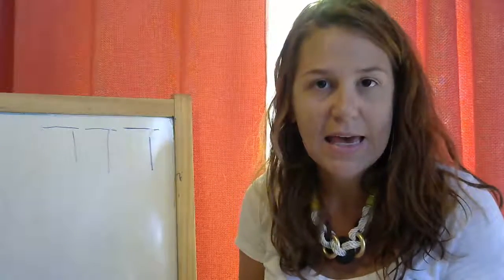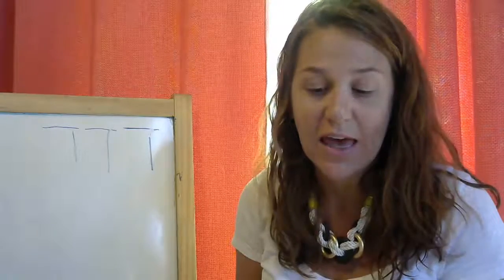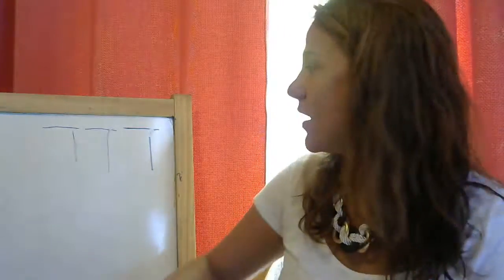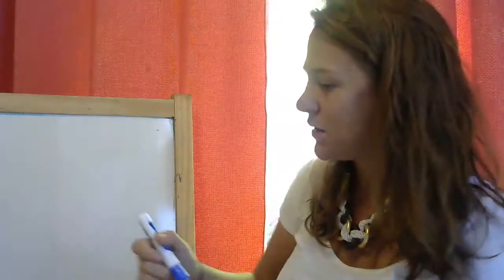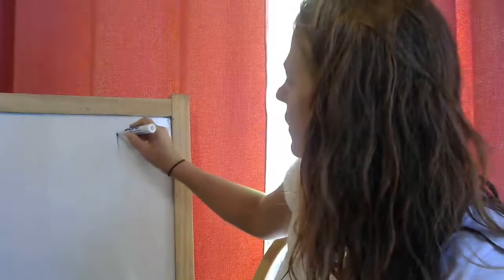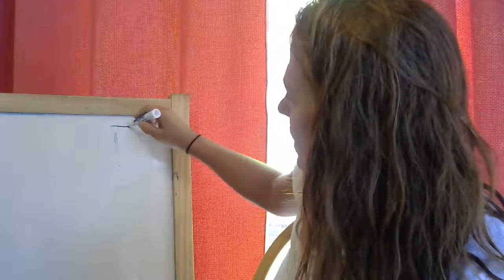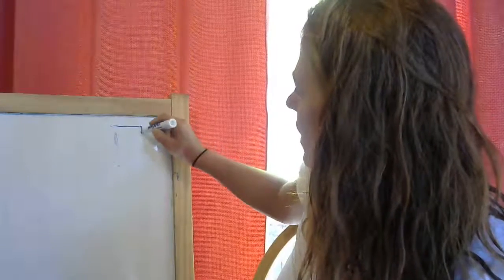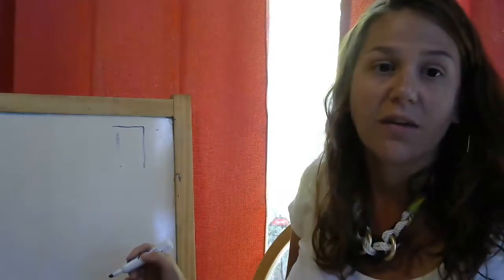Intro to Hebrew Alphabet Part 1 -- Alef to Het